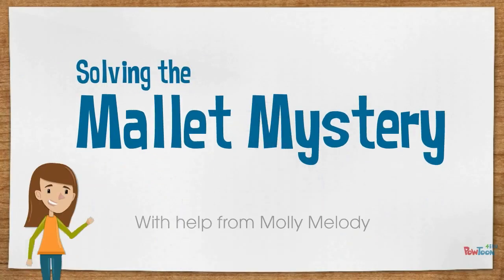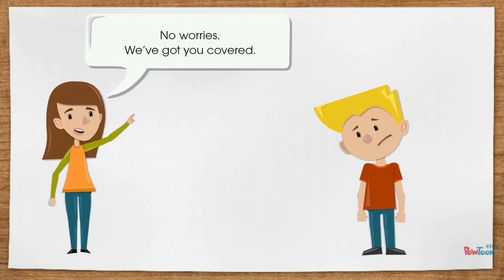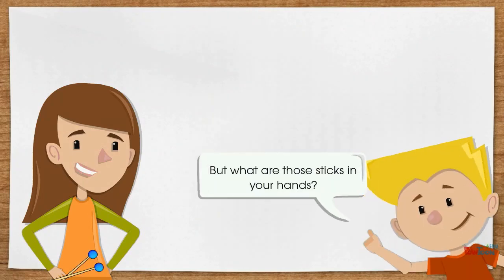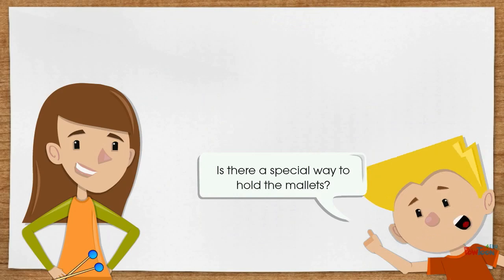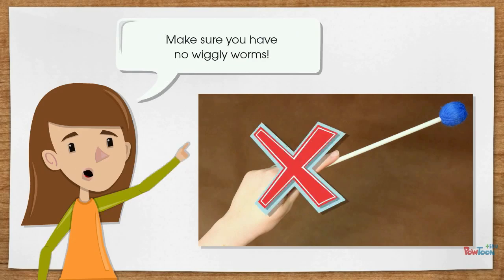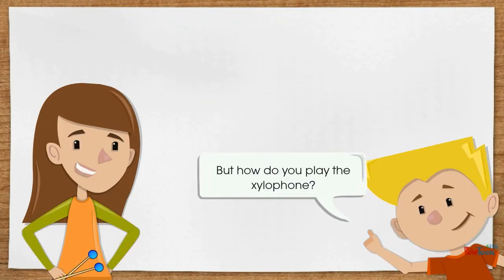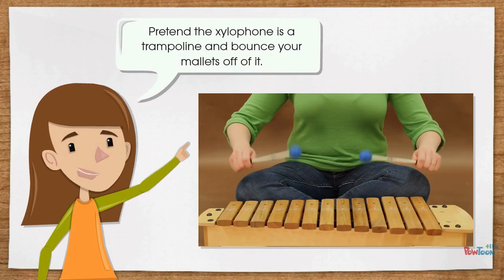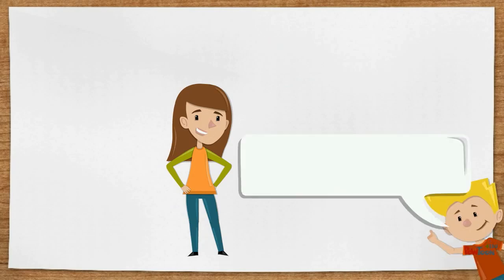Solving the Mallet Mystery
Mallet technique tips & tricks.  Suitable for K-5.

i ♥ teaching music is an online resource dedicated to elementary (K-5) general music concepts.  Visit the i♥tm blog for more engaging ideas!

Comments are disabled for distraction-free viewing with your students.  If you would like to give feedback about this video,